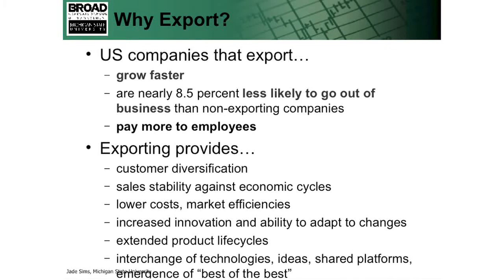STEP Export Seminar 1 Part 1